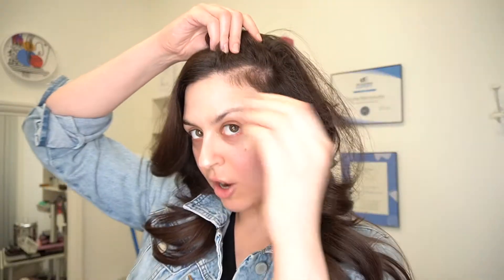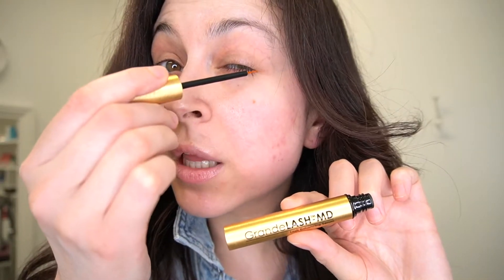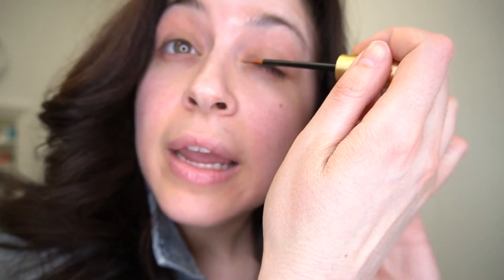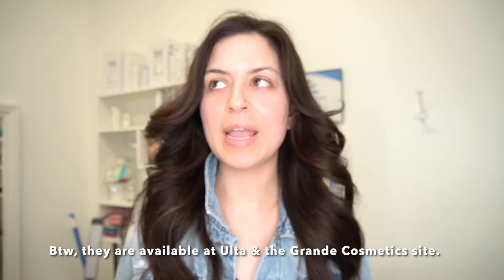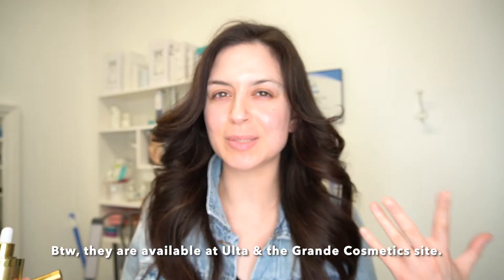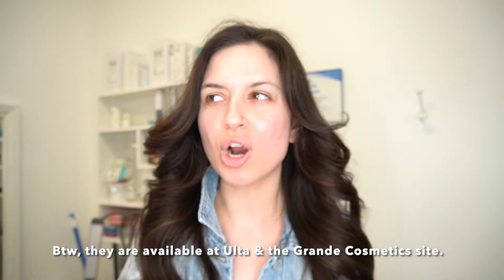BEST HAIR & LASH SERUMS? Grande Hair, Grande Lash, Grande Brow Review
Grande Hair Serum
Grande Lash Serum
Grande Brow Serum

Grande Lash was given to me complimentary from Grande Cosmetics.